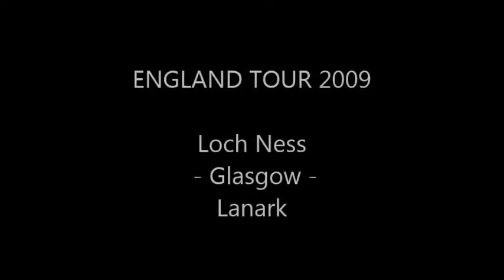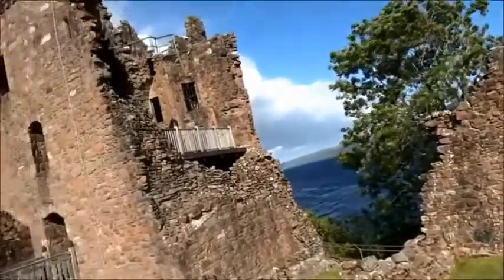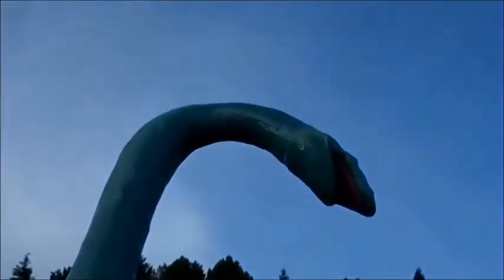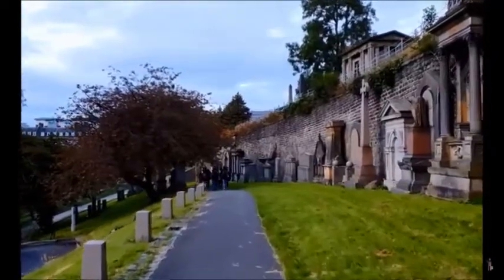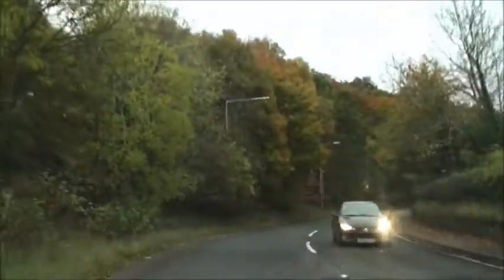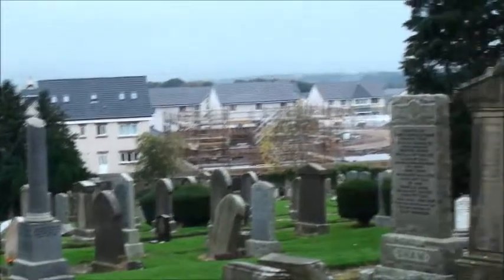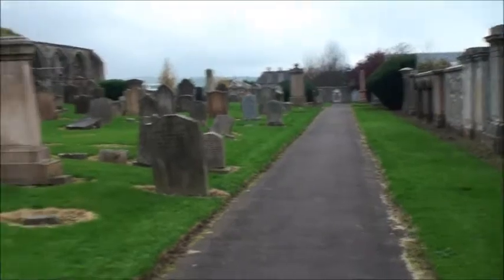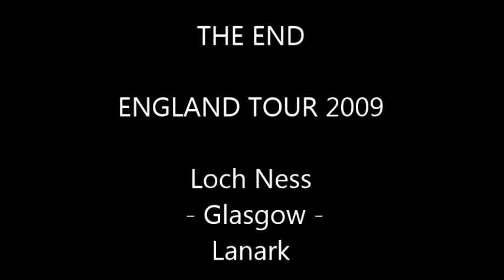Loch Ness - Glasgow - Lanark - ENGLAND TOUR 2009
Loch Ness is a large, deep, freshwater loch in the Scottish Highlands extending for approximately 37 kilometres southwest of Inverness. Its surface is 16 metres above sea level. Loch Ness is best known for alleged sightings of the cryptozoological Loch Ness Monster, also known affectionately as "Nessie"

Glasgow is a port city on the River Clyde in Scotland's western Lowlands. It's famed for its Victorian and art nouveau architecture, a rich legacy of the city's 18th–20th-century prosperity due to trade and shipbuilding. Today it's a national cultural hub, home to institutions including the Scottish Opera, Scottish Ballet and National Theatre of Scotland, as well as acclaimed museums and a thriving music scene

Lanarkshire, also called the County of Lanark, is an historic county, lieutenancy area and registration county in the central Lowlands of Scotland. Lanarkshire is the most populous county in Scotland, as it contains most of Glasgow and the surrounding conurbation